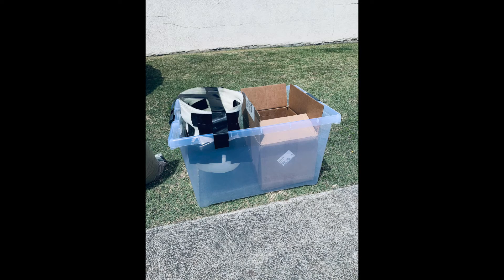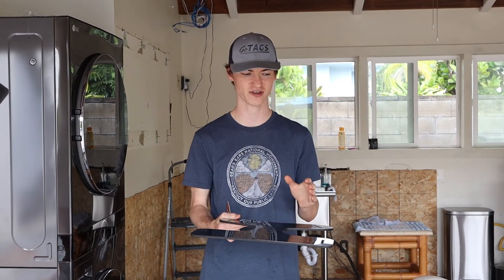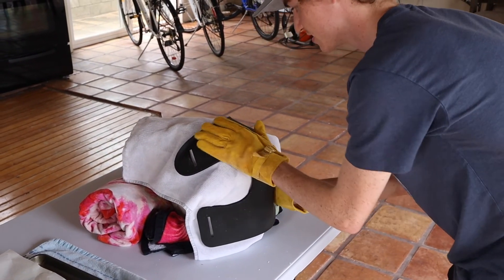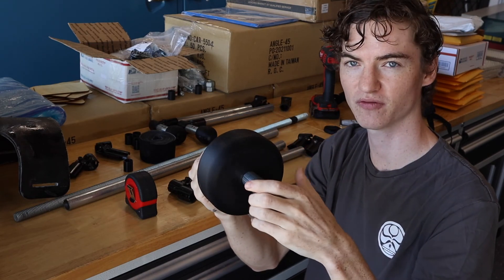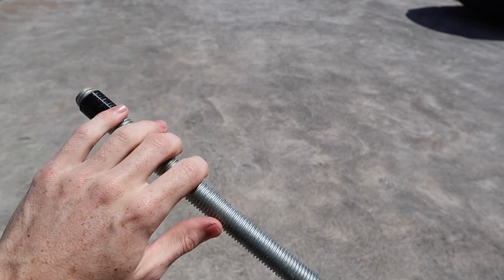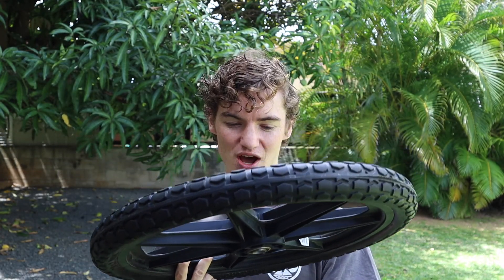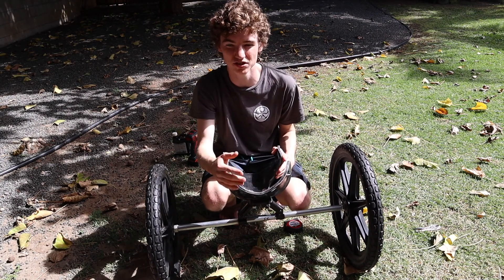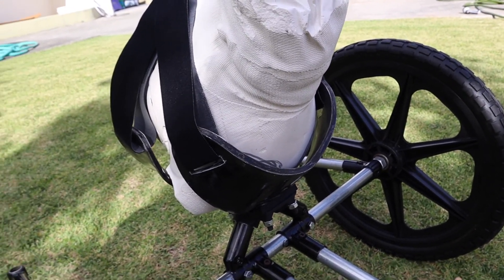DIY Modular Front Animal Wheelchair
In this video I show you how I made a wheelchair for animals with impaired front legs.